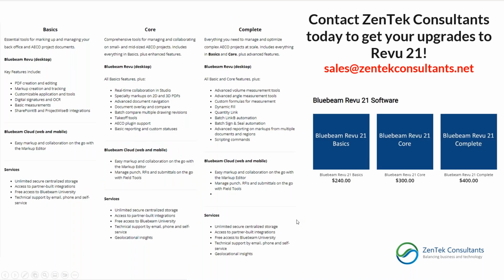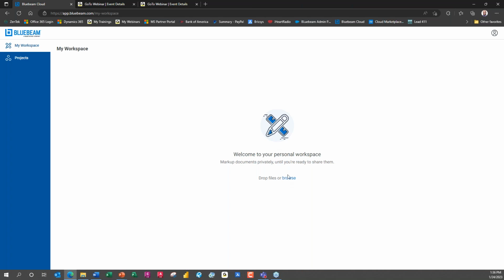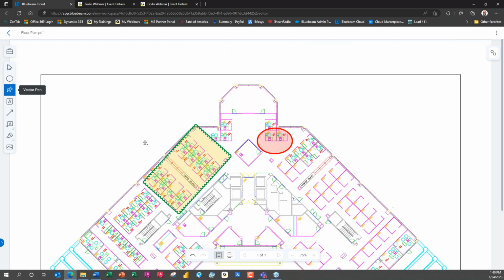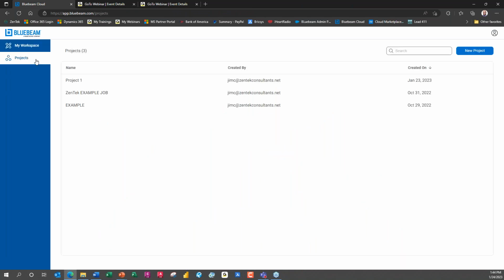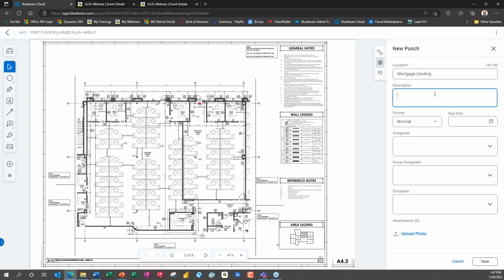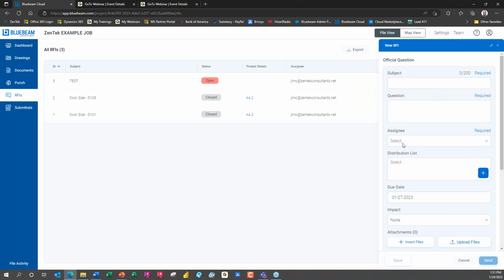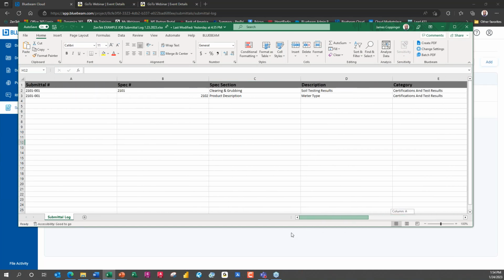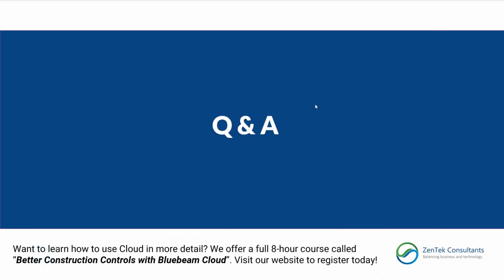Bluebeam Cloud - The Vital New Tool for All Construction Firms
Bluebeam Revu is the most used software in the construction world, so when they add powerful new construction focused tools, it’s best to pay attention! ZenTek Consultants, your Premiere Bluebeam Partner, would love to show you “Bluebeam Cloud” the new construction focused tool for tracking and controlling field-based workflows. From simple markups, to RFIs, Submittals, and Punch Items, Bluebeam Cloud automates communication, collaboration, and file tracking in the construction arena. Best of all, Bluebeam Cloud is already part of your Bluebeam V21 license, so you don’t need to buy anything to be able to use these powerful tools to maximize field efficiency. Designed for small/medium sized construction firms, Bluebeam Cloud brings high-end construction ERP functionality in a tool you already know, at almost no cost!

ZenTek Consultants shows you how easy it is to automate your construction processes with Bluebeam Cloud. We’ll show you how to:

  • Access Bluebeam Cloud
  • Markup Files in Bluebeam Cloud
  • Create/Track/Edit Punch Items
  • Create/Track/Edit RFIs
  • Create/Track/Edit Submittals

This is a webinar everyone in the construction space needs to see.